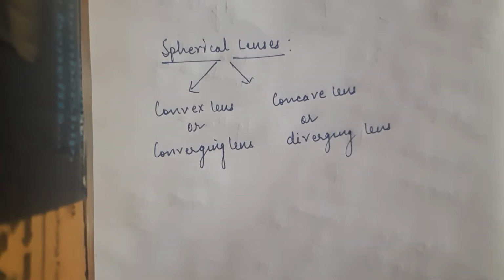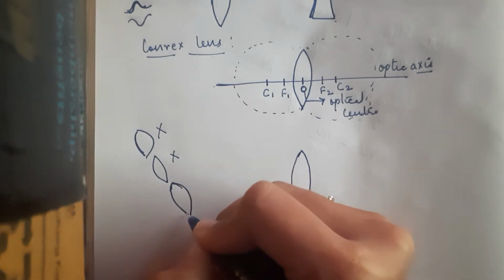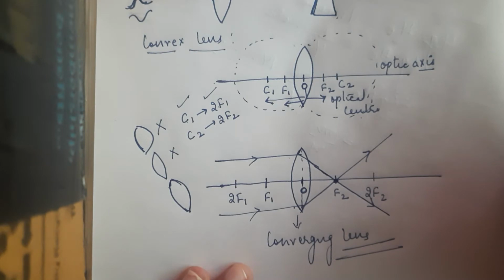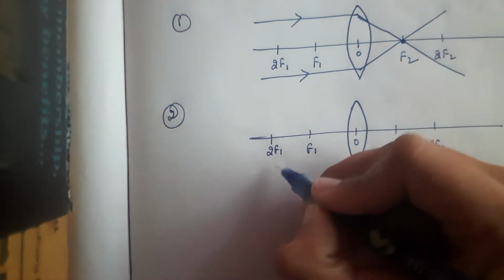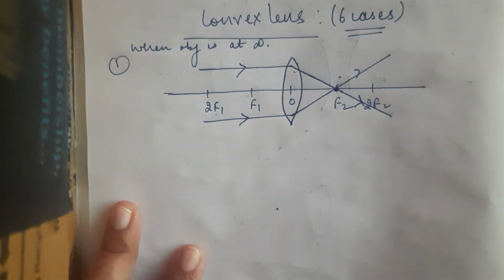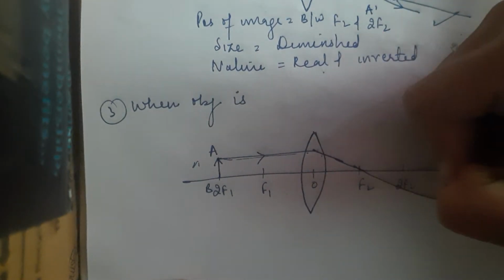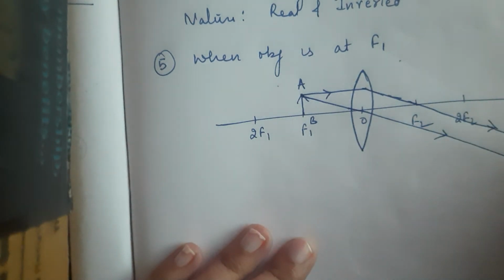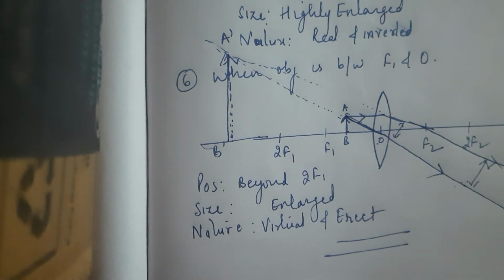Ray Diagram Formation by Convex Lens.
It is meant to be for class 10 Physics from chapter Light. This video explains the ray diagram formation by lenses.